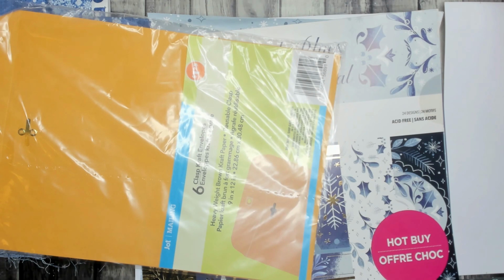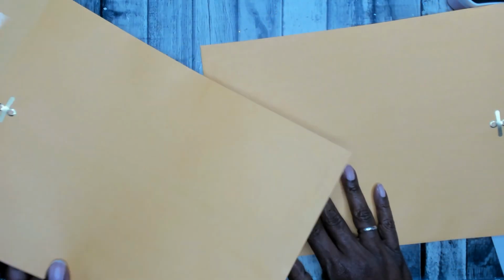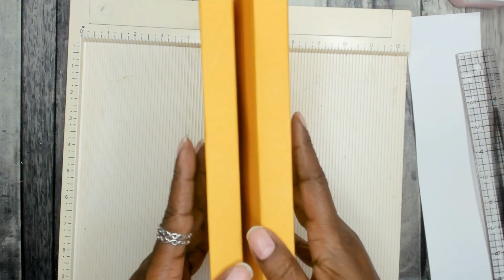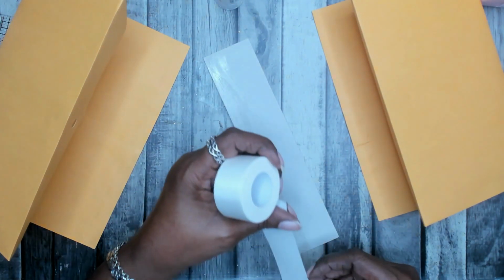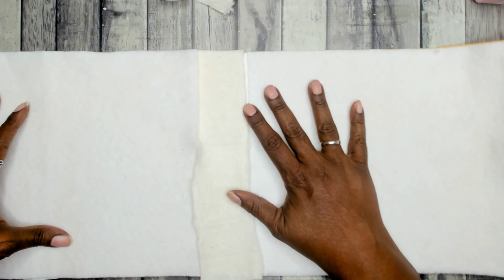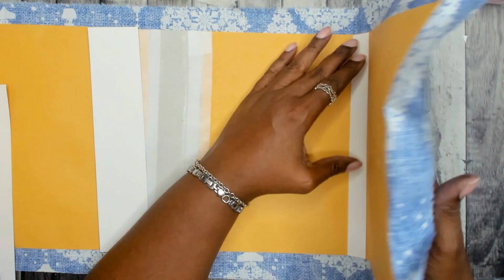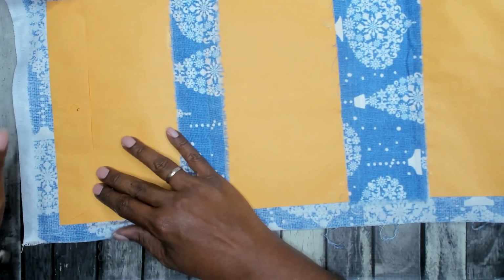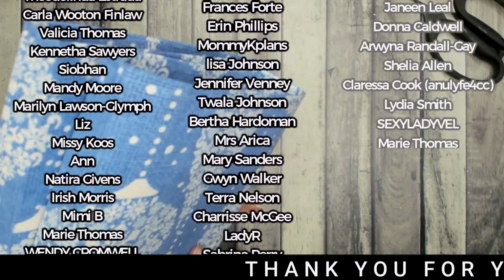EASY DIY NO SEW Fabric Lapbook Cover with Dollar Tree Envelopes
Craft With Me and let's make an easy DIY non-traditional blue Christmas no sew fabric lapbook journal cover using envelopes from Dollar Tree.

Fiskars 12" Paper Trimmer
Fiskars 12" Rotary Paper Trimmer
Bone Folder
Fiskars Stylus
Tim Holtz 5" Scissors
Awl/Retractable Craft Pick
3 in 1 Glue
Scotch Create Glue Stick
Silicone Spatula
Craft / Utility Knife
Metal Rulers
Art Glitter Glue
Teflon Bone Folder
Heat N Bond

Pinterest Board - My Collection of Digitals For Journals (Junk Journals)

Rachelle